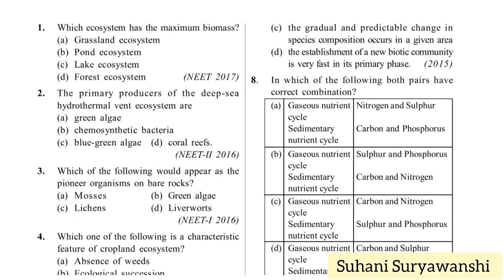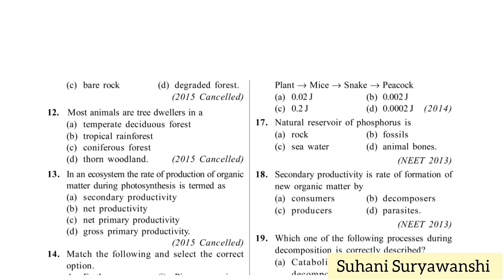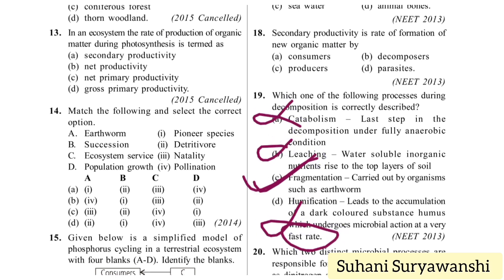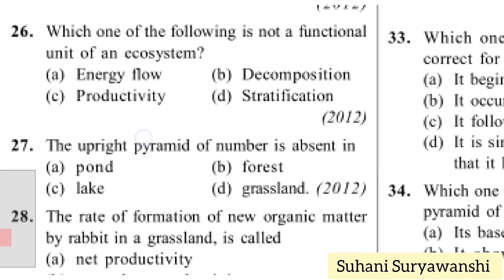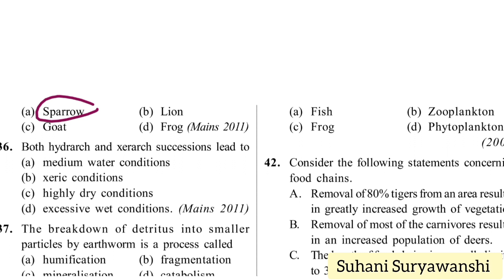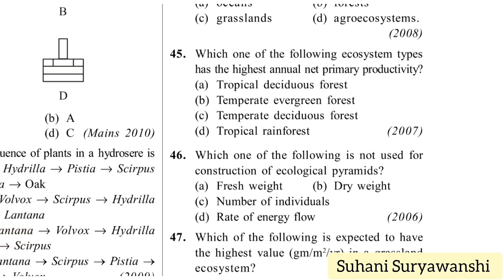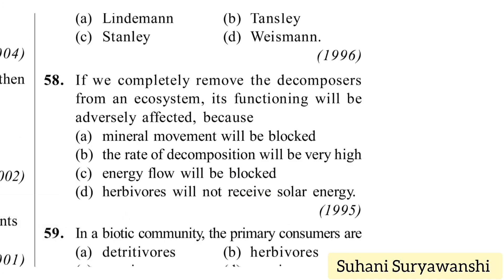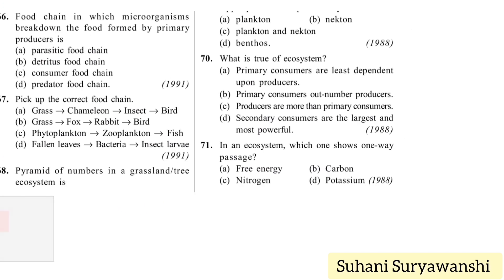12th std biology Ecosystem NEET PYQS MCQS NEET PYQS last 35 years Ecosystem class 12 biology